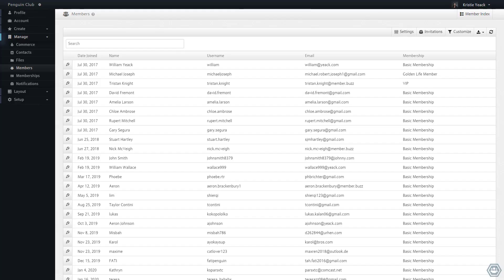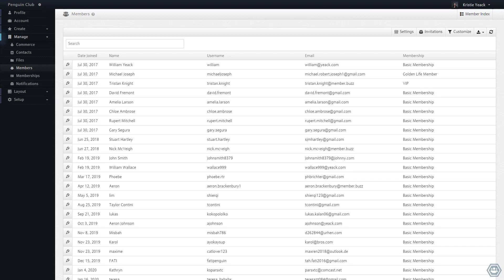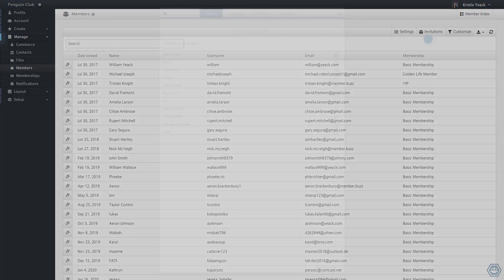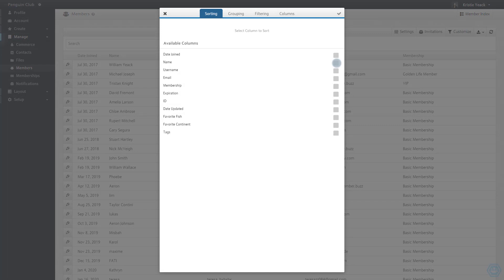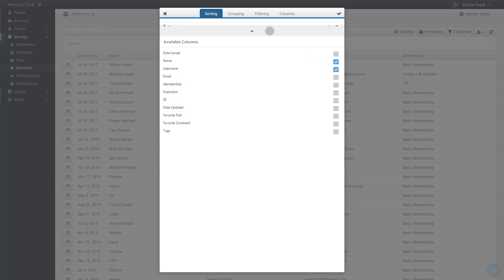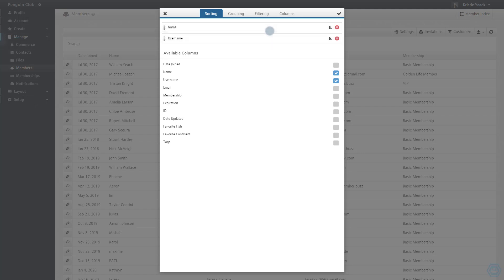Customizing Dashboards | Member.buzz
See how you can customize the dashboards of your Member.buzz Space so that you can see the information that is most relevant to you.